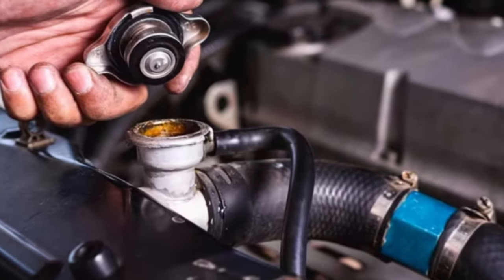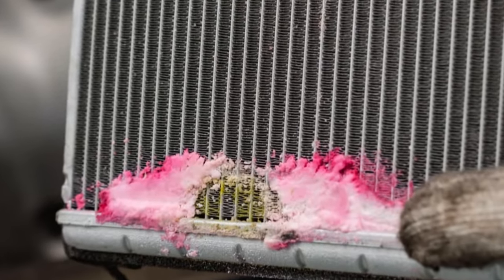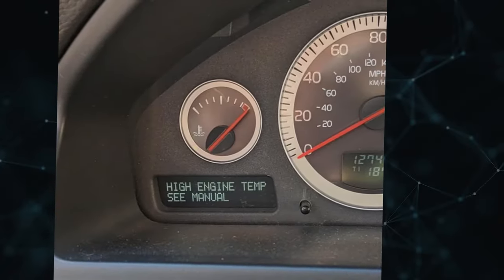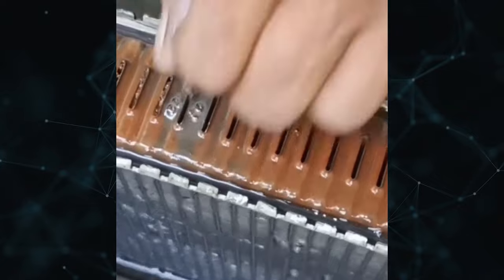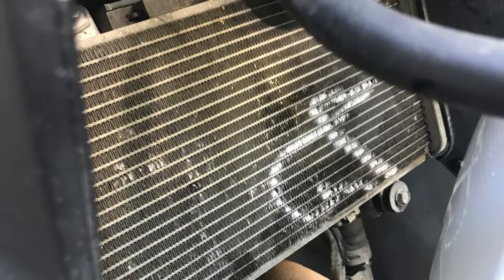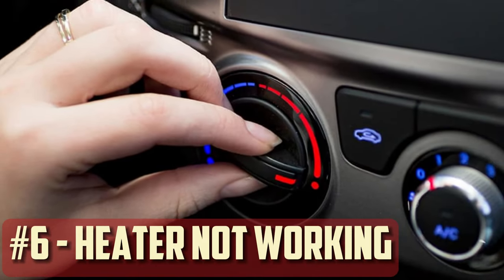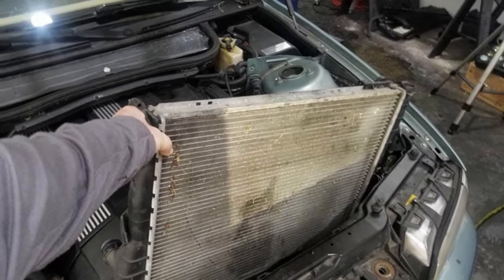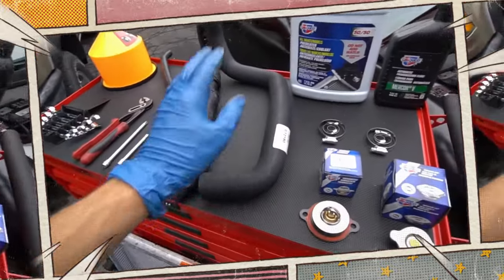7 Signs of Clogged (or Bad) Radiator & Replacement Cost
- New Radiators

Radiators can malfunction completely or become clogged from the inside or outside. I'll go over some symptoms of a clogged radiator in this quick video so you can watch out for them before your engine overheats and sustains costly damage.

Timecode:
00:00:00 - Short intro
00:00:29 - Coolant Leaks
00:01:10 - High Temperature Gauge Readings
00:01:51 - Fluid Discoloration
00:02:42 - Bent or Damaged Fins on the Radiator
00:03:13 - Exterior Radiator Fins Blocked
00:03:45 - Heater Not Working
00:04:05 - Cold Lower Radiator Hose
00:04:25 - Replacement Cost